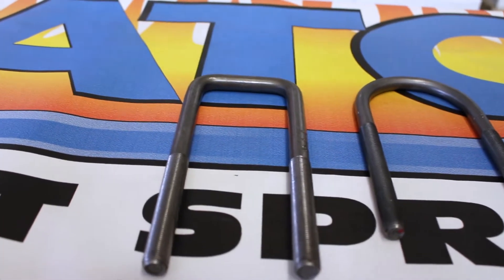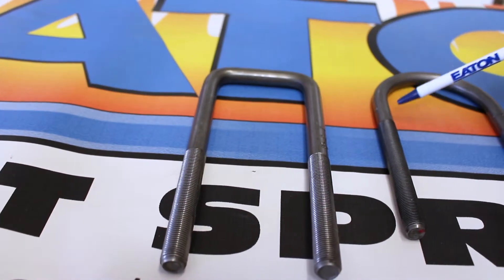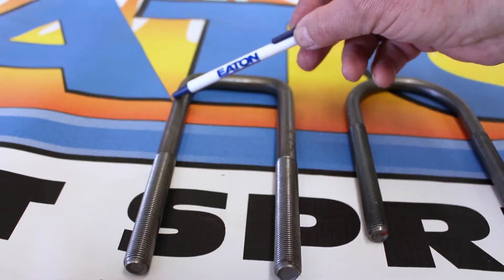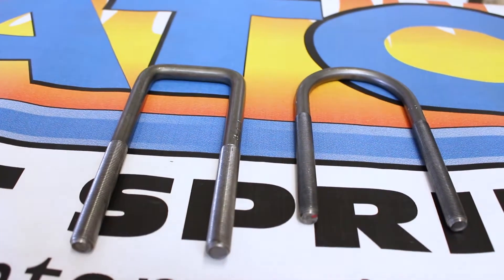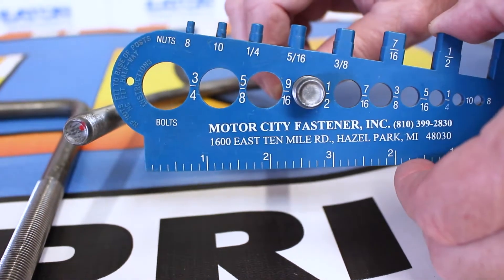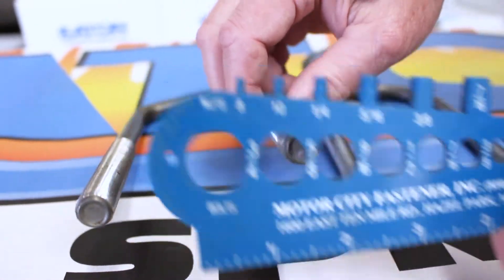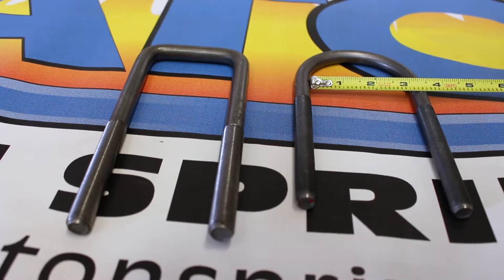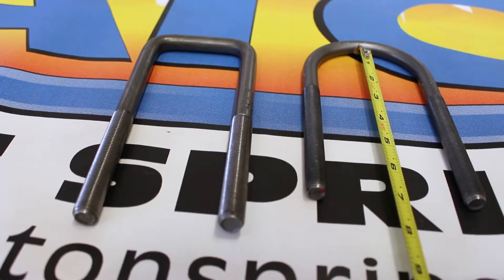Measuring U-Bolts - One Minute Monday by EATON Detroit Spring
This week, Mike explains the two different types of u-bolts you may encounter and how to measure them.